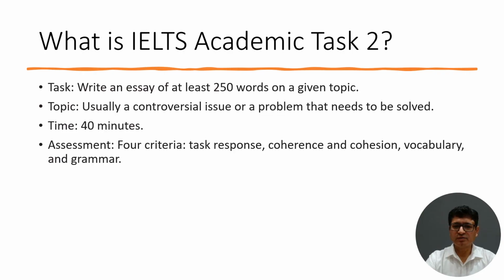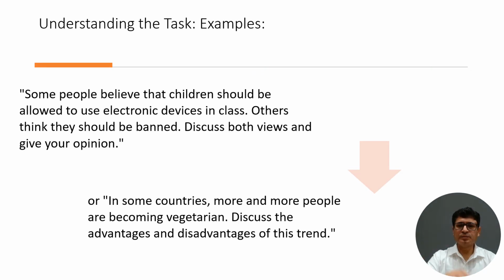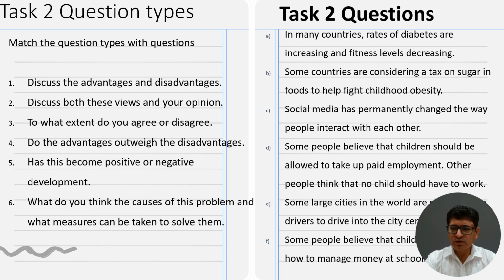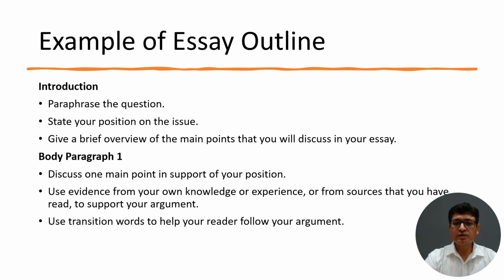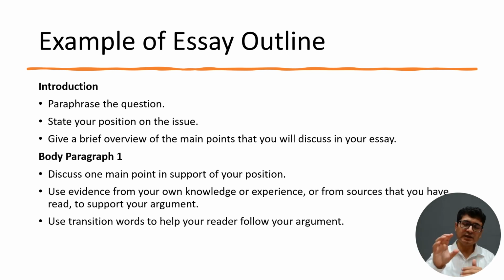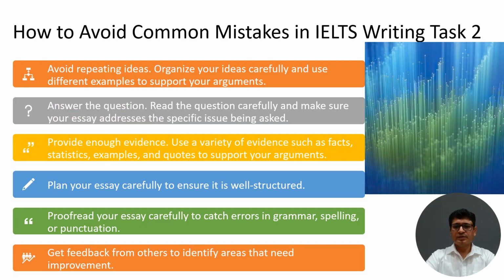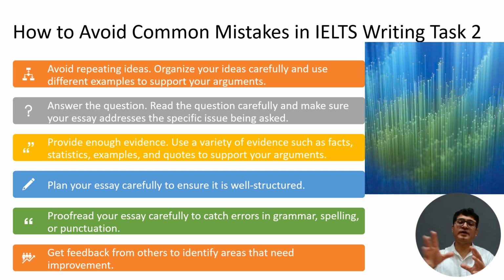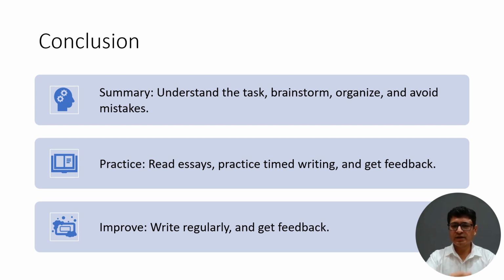IELTS Academic Writing Task 2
In this tutorial, I will be teaching you how to write a successful IELTS academic task 2 essay. I will cover everything from understanding the task to planning and writing your essay. By the end of this tutorial, you will be able to write a clear, concise, and well-argued essay that will get you a high score.